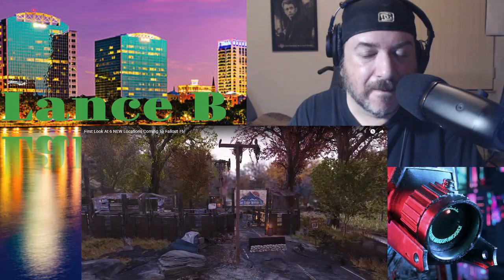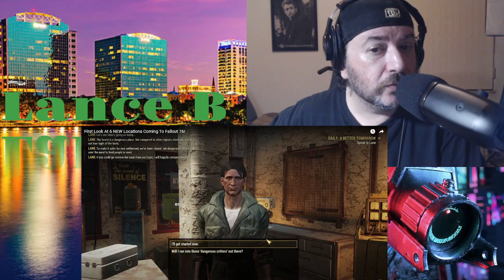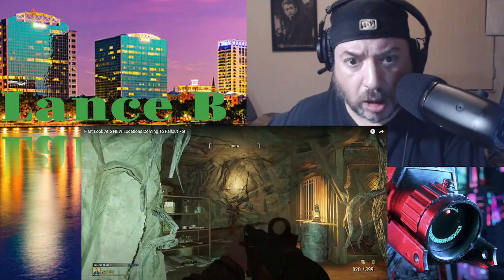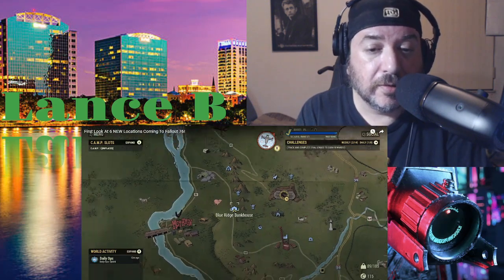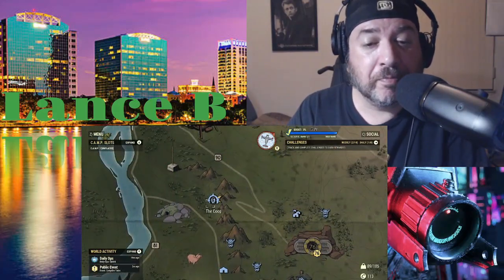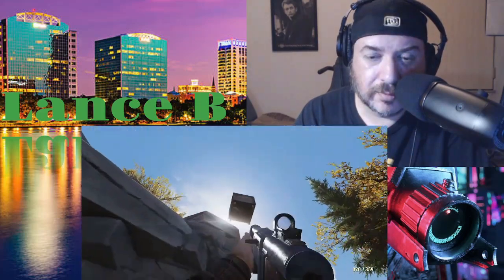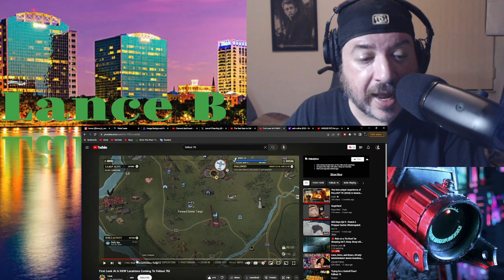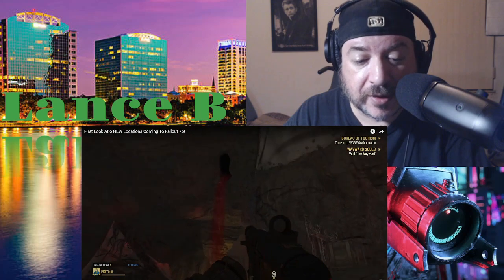First Look At 6 NEW Locations Coming To Fallout 76! by @T0nik Reaction